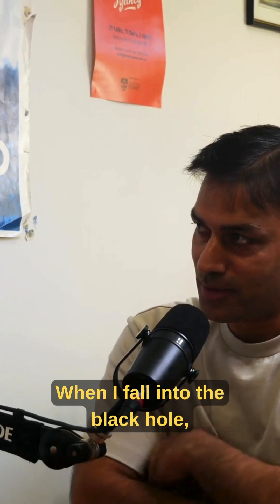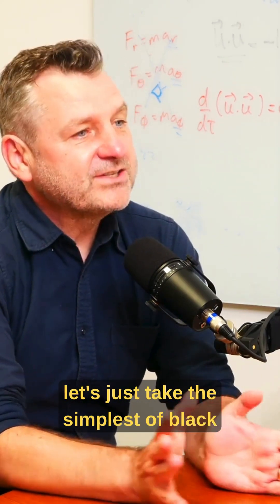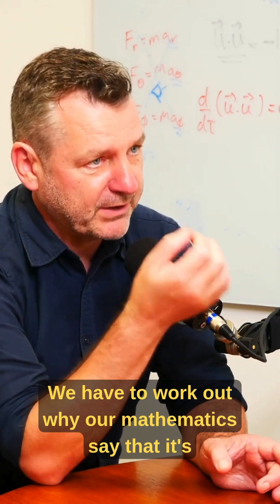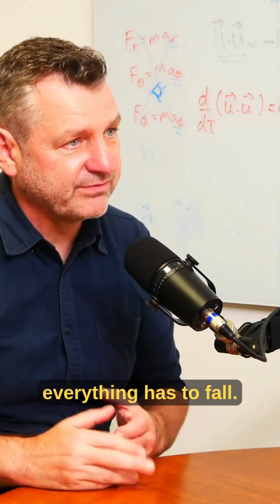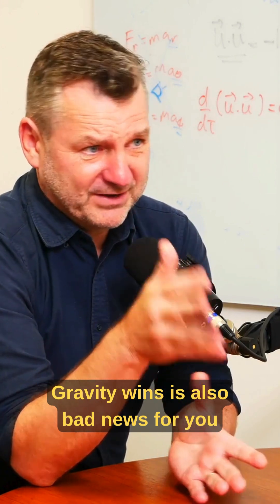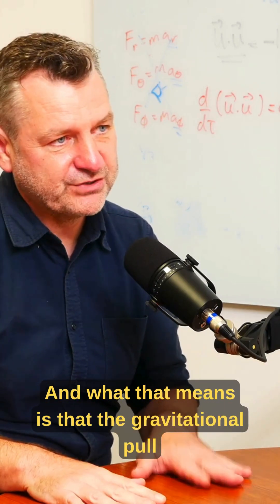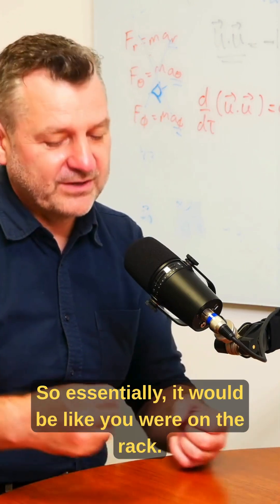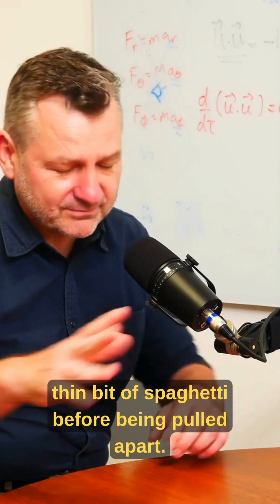Falling Into a Black Hole… And Getting Pulled Apart 😱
Geraint Drops me into a black hole !  🕳️

Physicist explains how gravity works in a blackhole & pulls your body apart - stretching from head to toe in a horrifying process called spaghettification.
One of the most extreme events in the universe, explained in seconds.